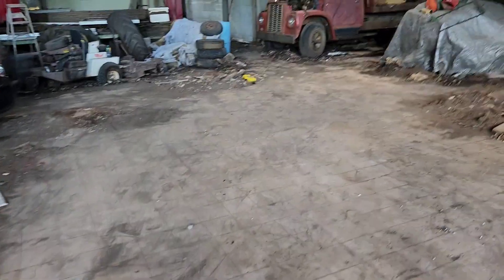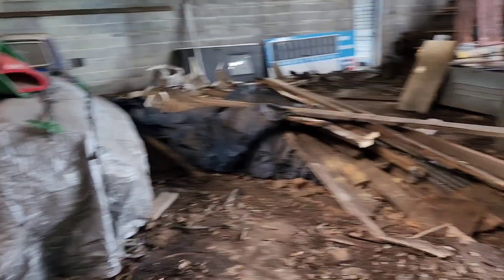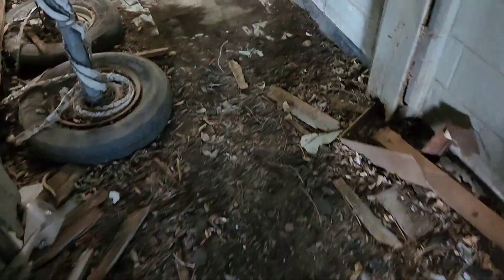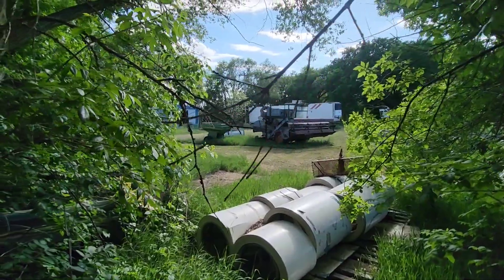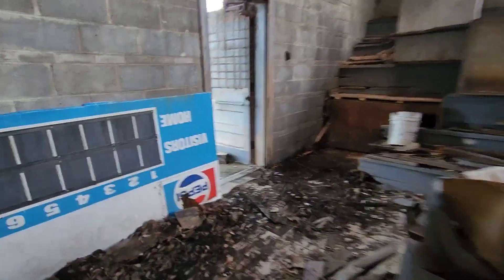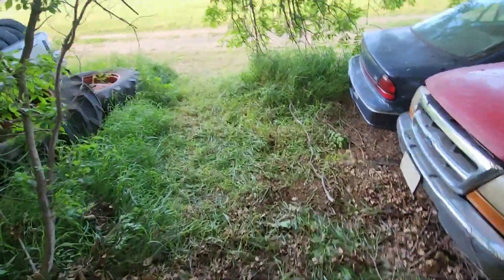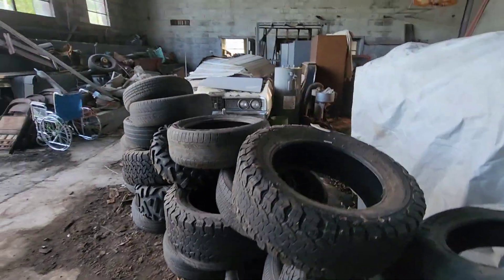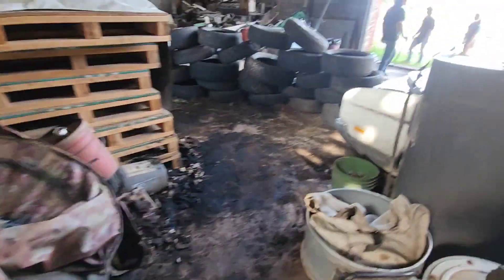Preparation day for the 2024 Barnard Airsoft Tournament!!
May 11th 2024 was the first day in preparation for the 3rd annual Barnard Airsoft Tournament. lots of debris was removed and some new structures have been built or changed!